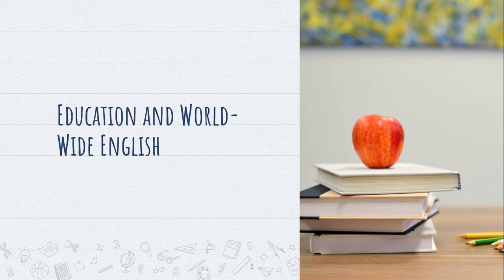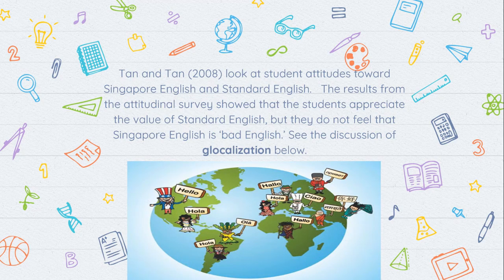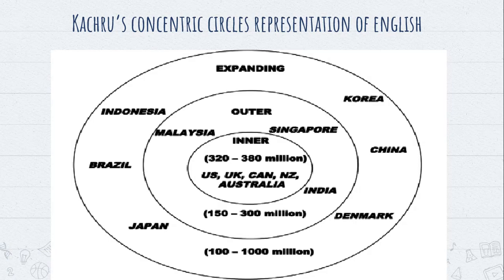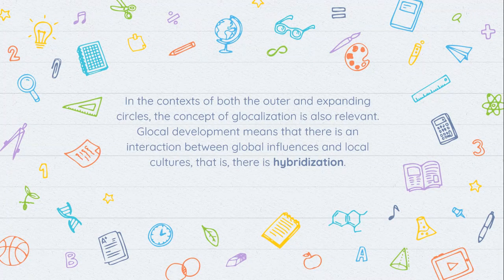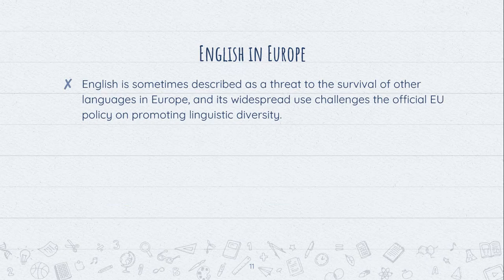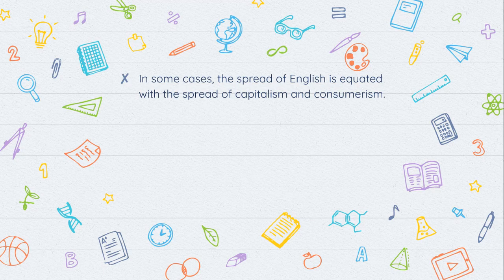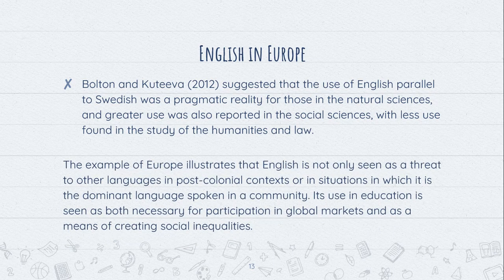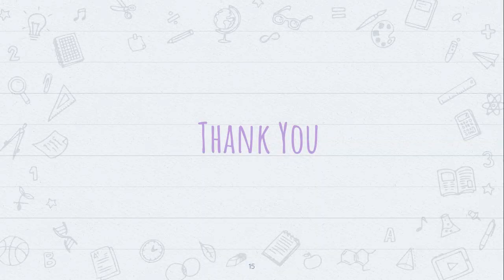Sociolinguistic and Education | English Department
Sociolinguistic and Education